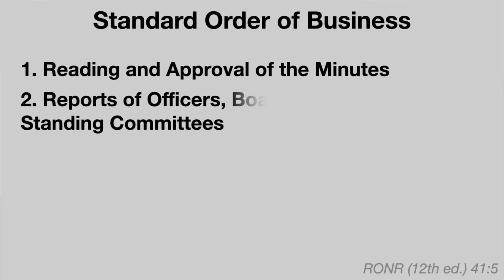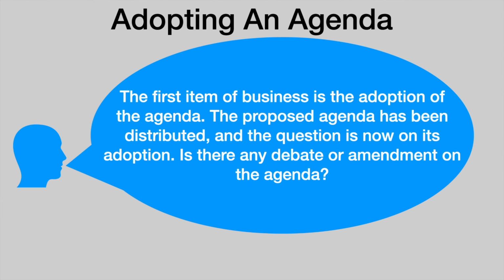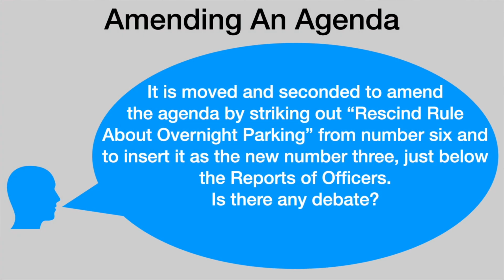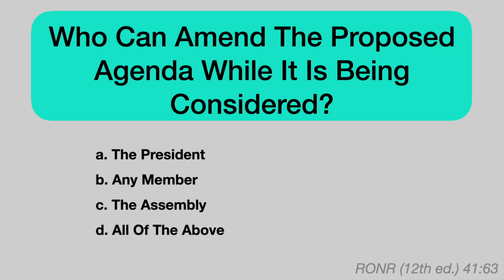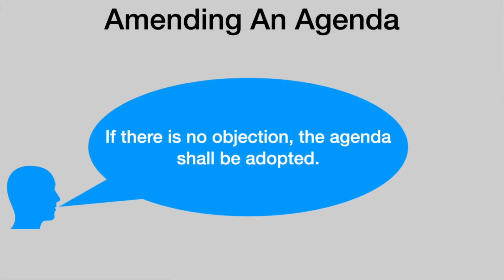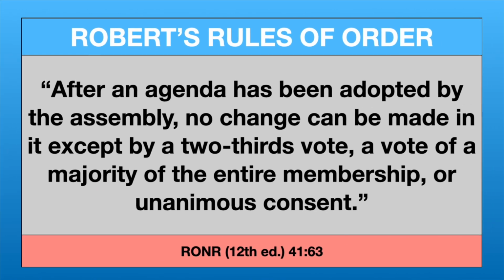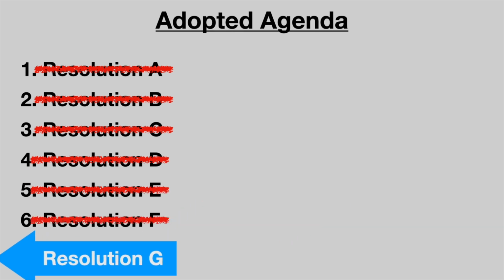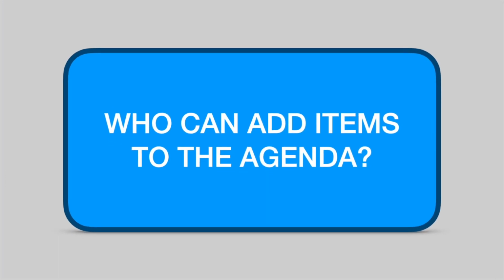Agenda Example: Roberts Rules - Who Can Add Items To The Agenda? - Parliamentarian Explains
Who can add items to the agenda, according to Roberts Rules?

Parliamentarian Tim Wynn explains how Robert's Rules of Order provides clear guidance on agendas and how their amendment and adoption must conform to the rules of parliamentary procedure. Understanding this material will assist you in exercising your rights in a meeting.

ROBERT’S RULES OF ORDER

ROBERT’S RULES OF ORDER IN BRIEF